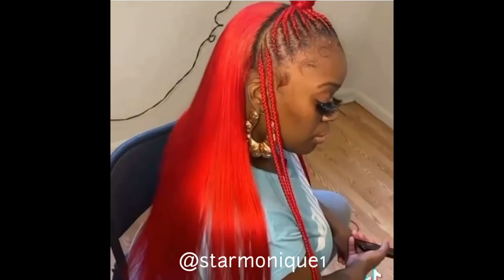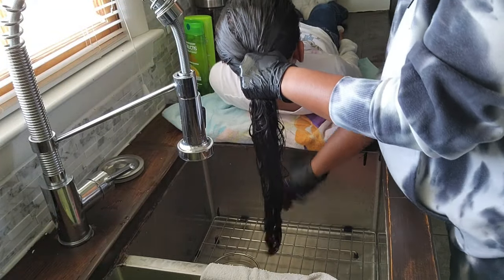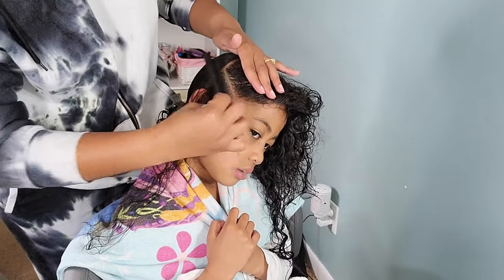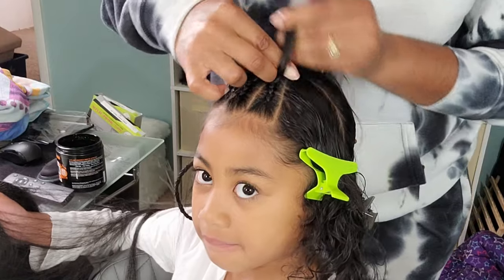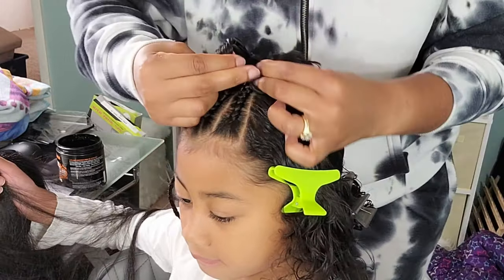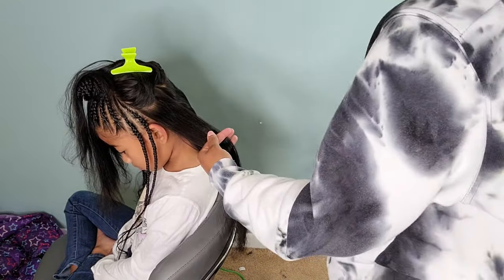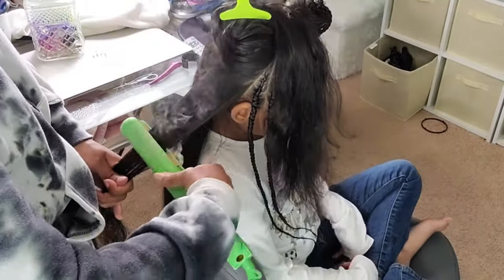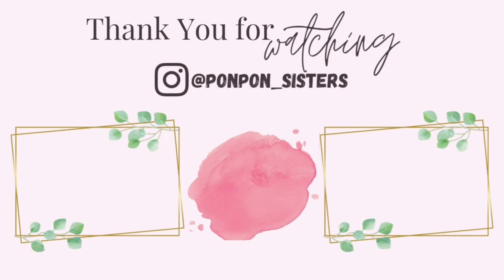Half ⬆ Half ⬇ Cute Kids Hairstyle |Hairstyles for KIDS |the PONPONS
I found inspiration for this Half Up, Half Down braided hairstyle off of TikTok from the talented @starmonique1. I loved the feed-in braids incorporated into this style and the sleek bone-straight back. Another viral hairstyle that transfers beautifully into a kid friendly style!